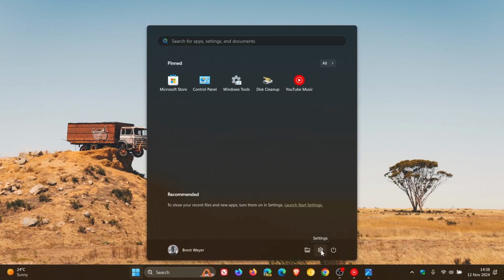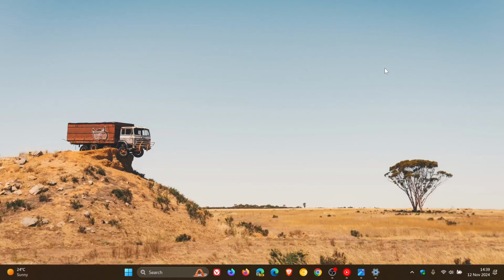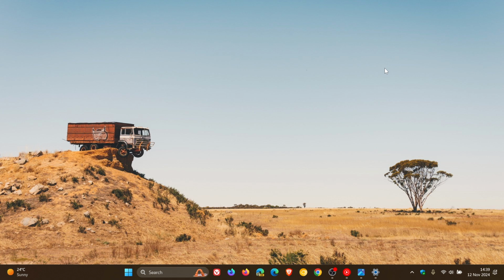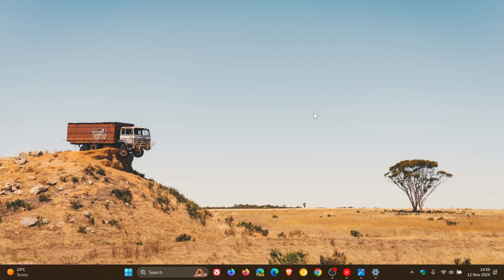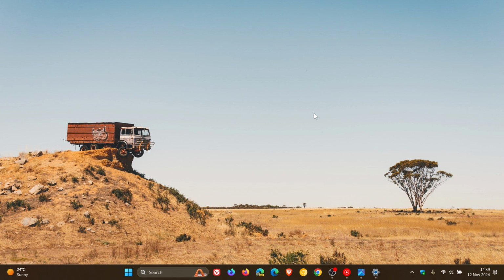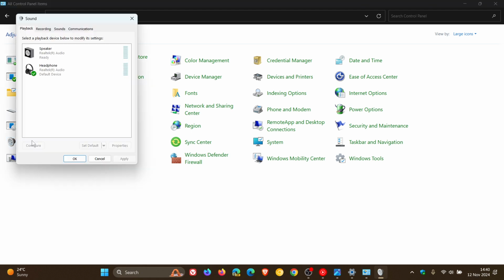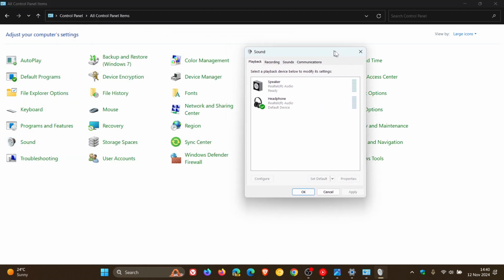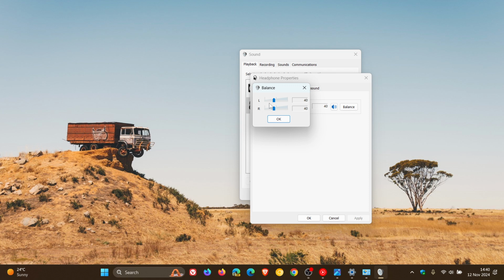How to Adjust Audio Balance Old-School on Windows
If you are unable to locate the speaker/headphone left-right balance sliders in the sound section of the system audio settings, here's another way to balance your audio.